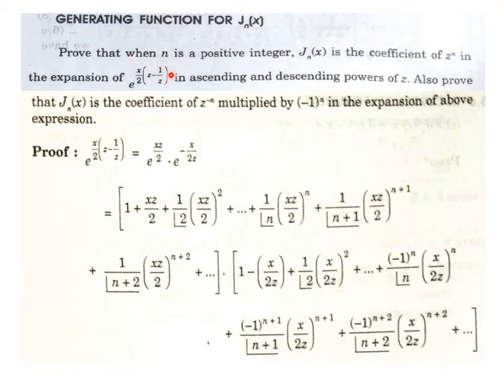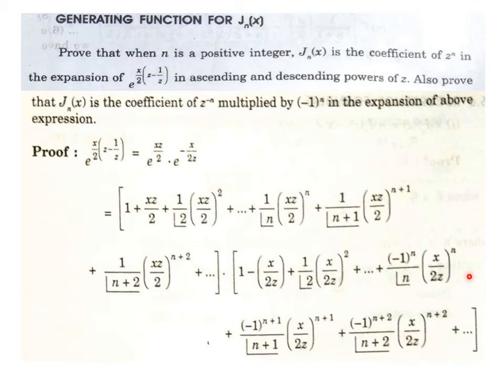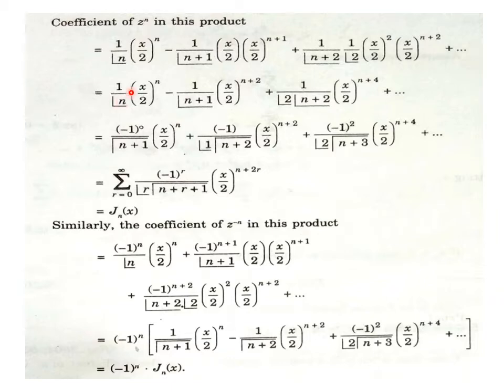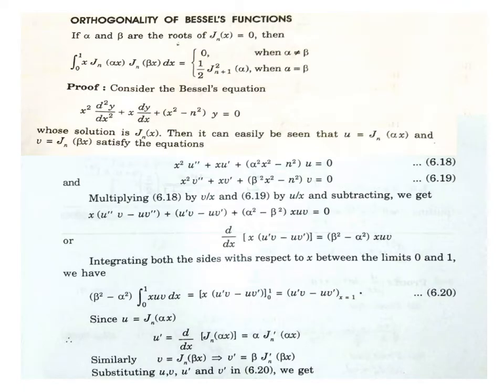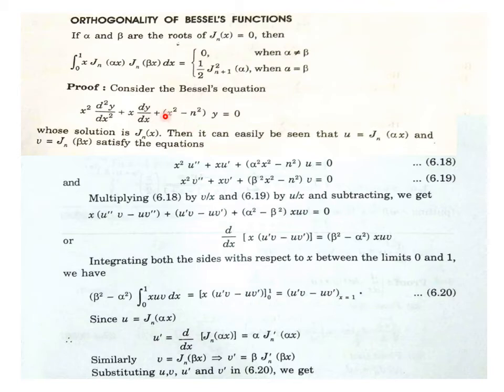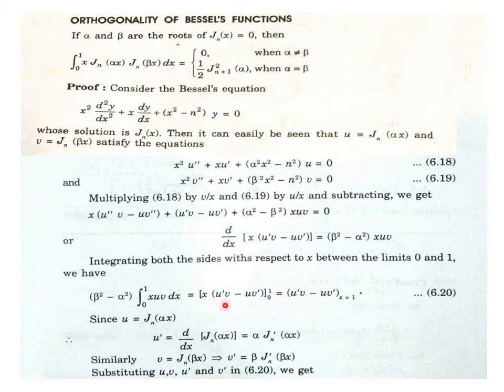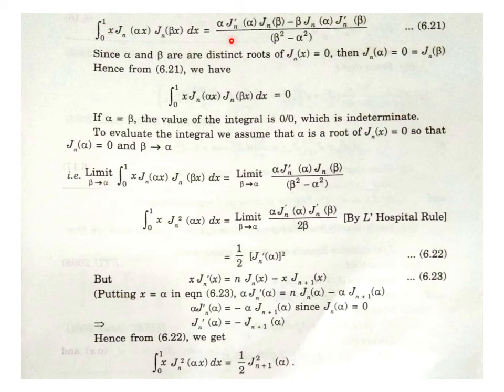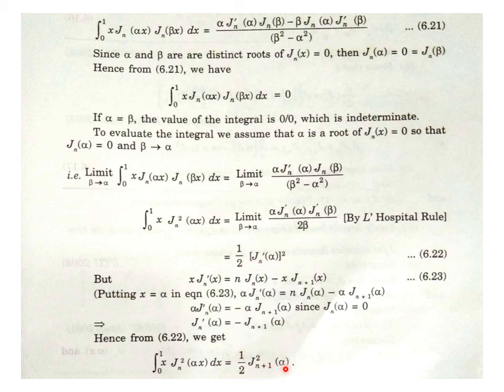Derivation of generating function & orthogonal property of Bessel's function